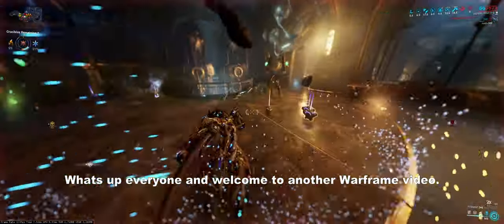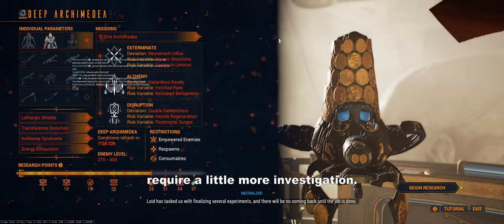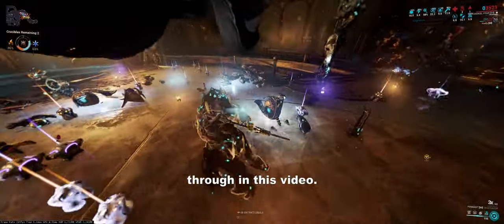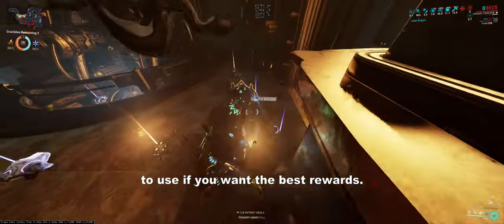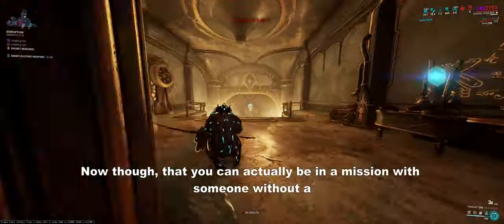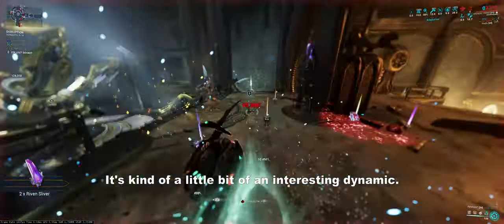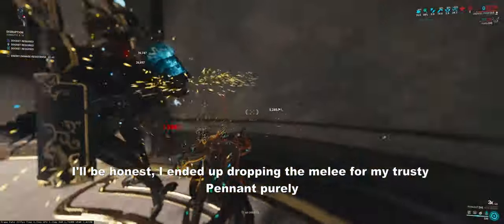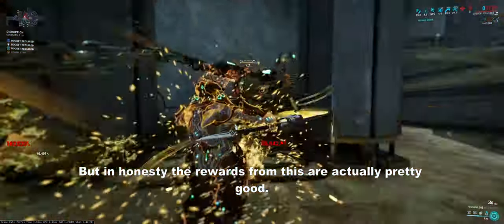Deep Archimedia - Endgame Expansion! (First Thoughts) | Warframe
Today in Warframe has seen the release of a game mode I've been looking forward to. A mode with a higher chance to get some of the better rewards in the game, Deep Archimedia. But what are my first thoughts of the mode after spending some time playing around with it.

My glyph has gone GLOBAL! If you would like a copy of my glyph for your collection, you are able to grab one from this link! Feel free to send me pics on twitter with you showing off the glyph ingame!

IGN: H3dsh0t